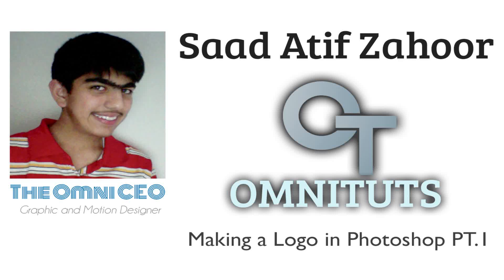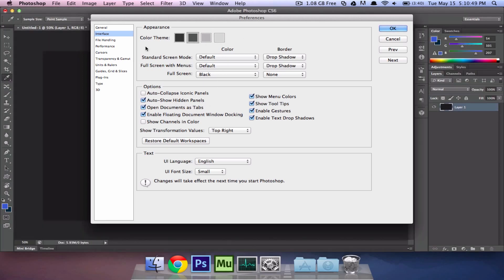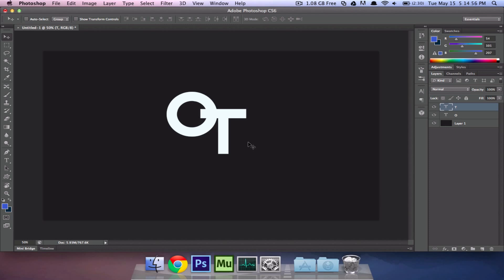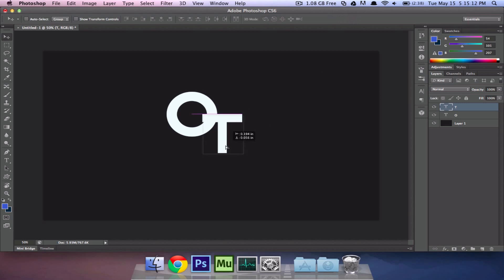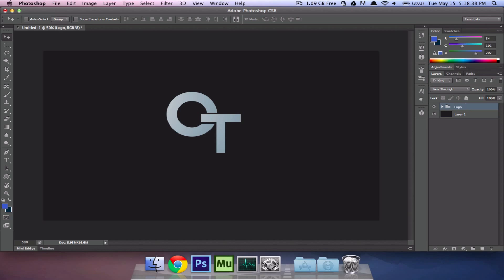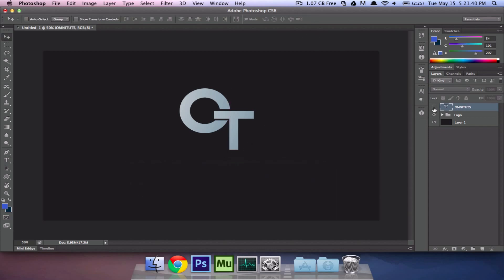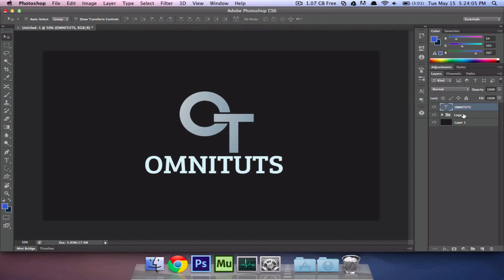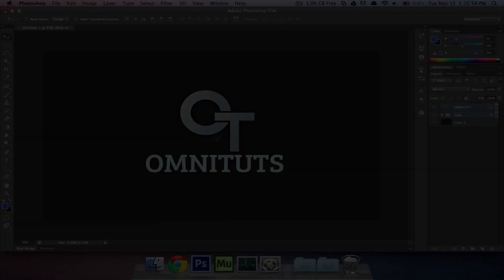Making Logos in Photoshop Pt.1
In this tutorial by omnituts, we show you the first step in making logos in photoshop: typography. Typography is the study of letters and how to make them look good in a stylish and clever way. This tutorial's host is the Omnituts CEO: Saad Atif Zahoor.